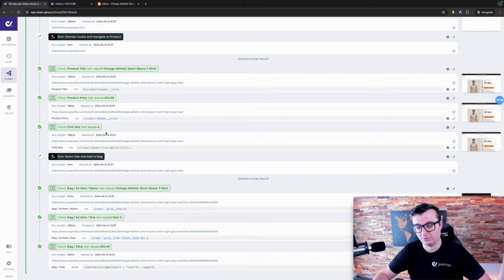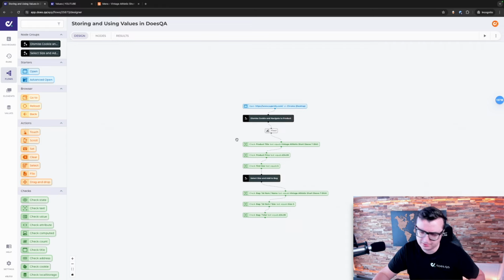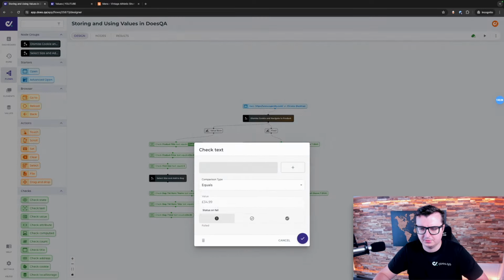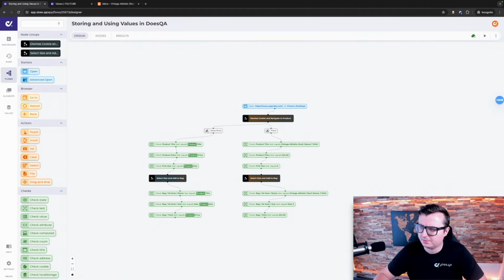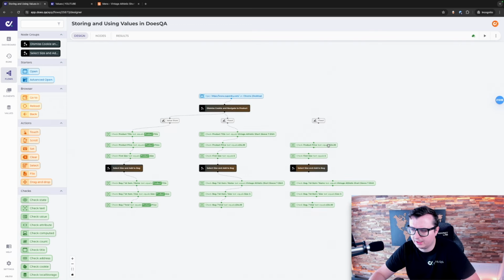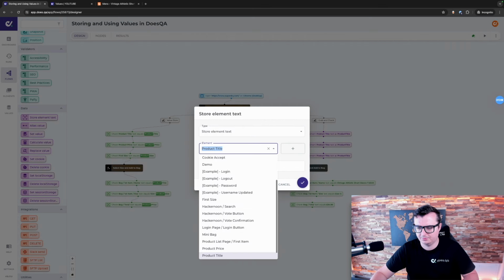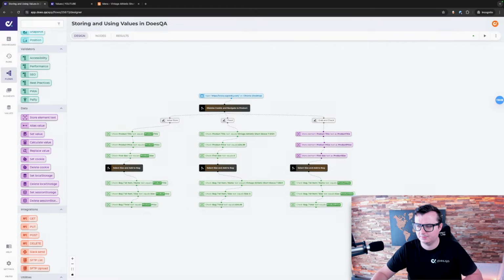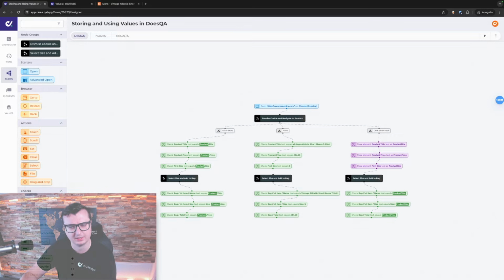How To Use Test Data in Automation Testing | Overview and Tutorial in DoesQA - Test Automation IDE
In this video, we cover refactoring fixed-value test cases to be more maintainable, and less prone to failure due to data. This is just scratching the surface of the possibilities within DoesQA, so let us know if you want to see more!

Background Music
Music from Uppbeat (free for Creators!)